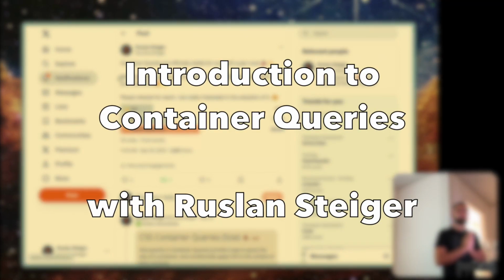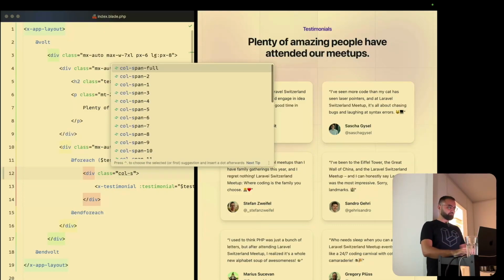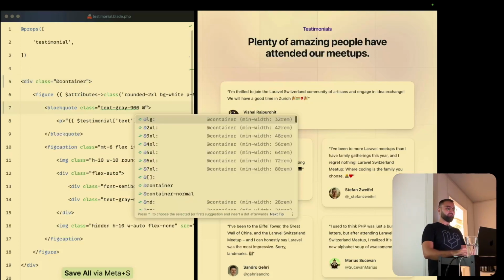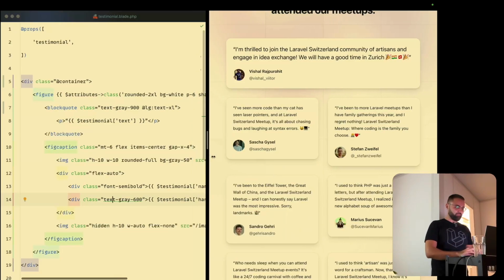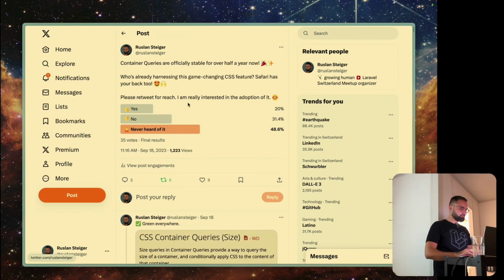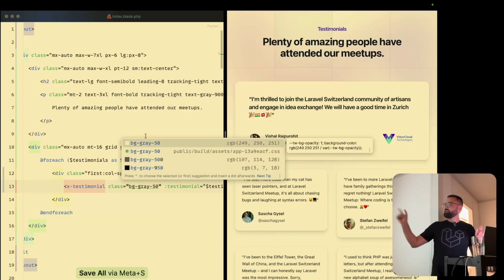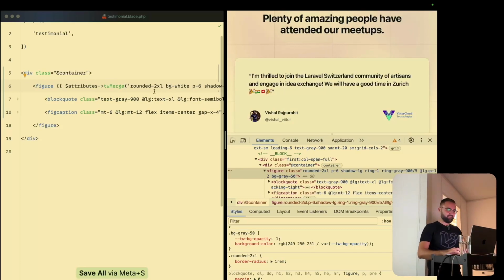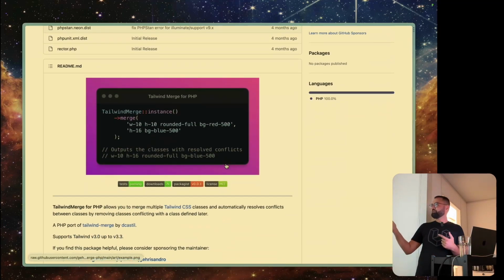Introduction to Container Queries with Ruslan Steiger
Ruslan will take the stage to showcase the transformative power of Container Queries. Brace yourself for a journey that will reshape the way you design responsive pages and open up a world of endless possibilities. 🚀

00:00 Introduction
02:50 Example
06:50 Can I Use it?
08:10 Tailwind Merge
12:20 Shoutout to Sam Selikoff